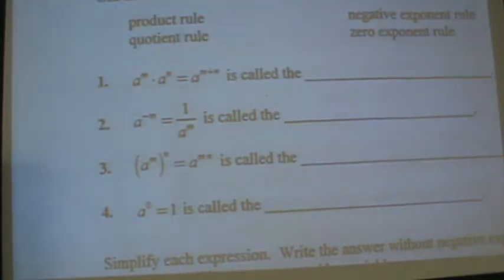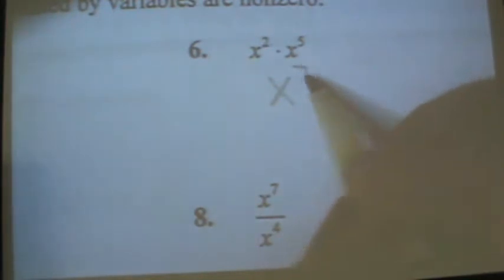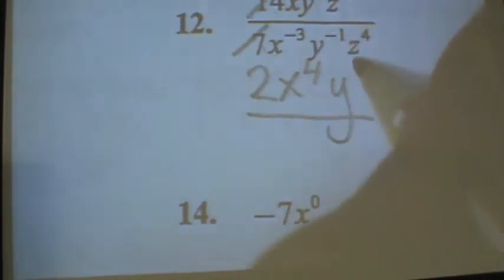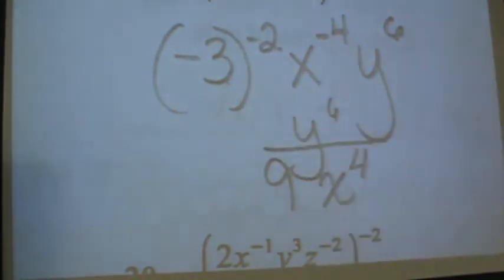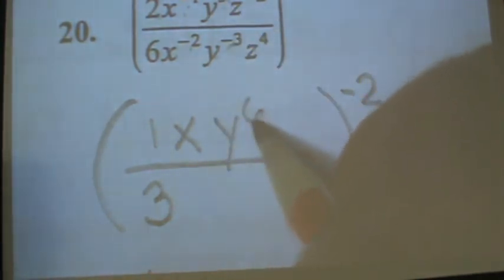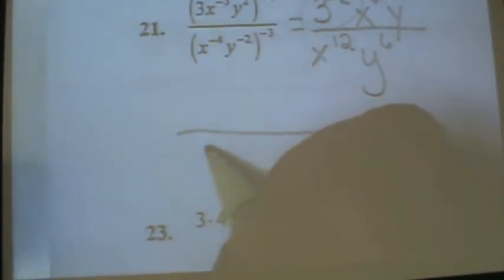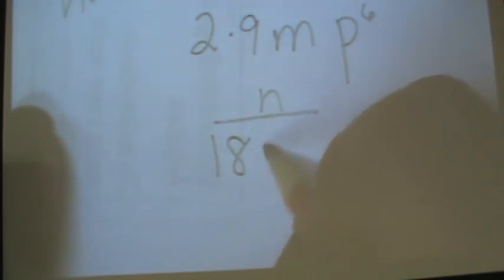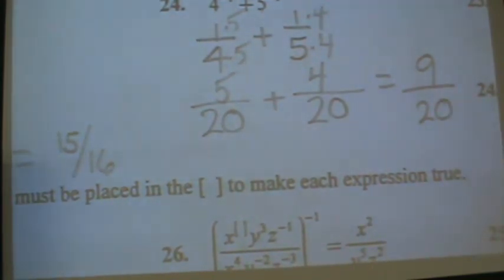Alg 2 Y2 Homework PreChapter 6